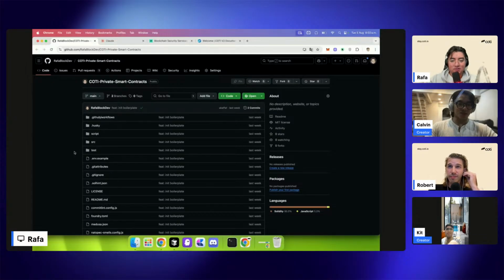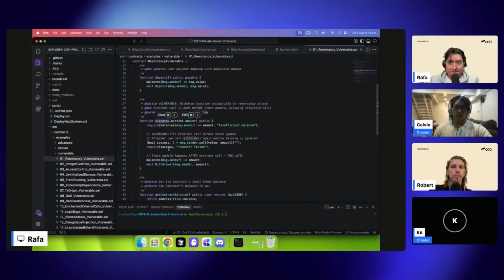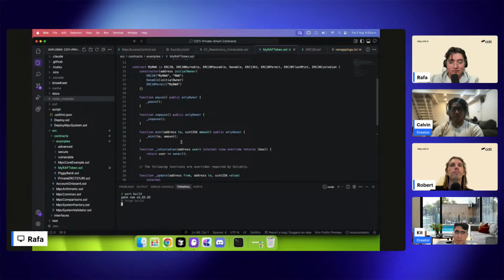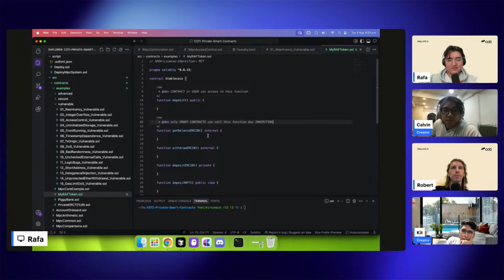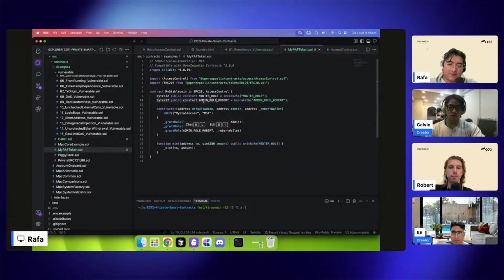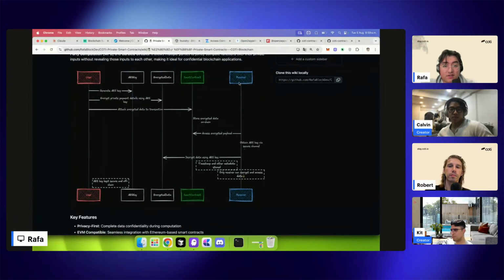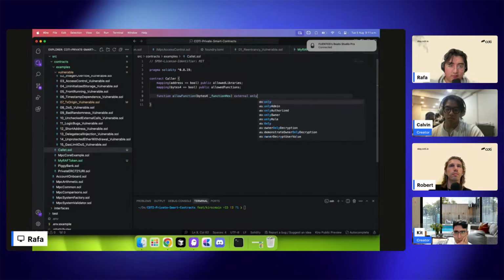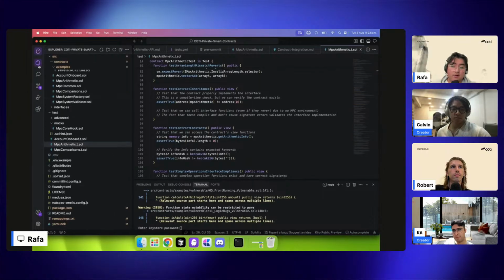Vibe Coding Security 103: Auditing & Tools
Join Rafael Fuentes and Davi Bauer for an immersive, hands-on session where the cutting-edge worlds of AI and blockchain converge. This workshop is designed to equip you with practical skills and insights into leveraging AI for efficient and secure smart contract development.

🧑‍💻 Presenters:
Rafael Fuentes
Upendra Singh
Davi Bauer

🌎 Language:
English

🛠️ Hands-On Agenda
Accelerated Smart Contract Development with AI: Discover how to harness the power of AI tools like Cursor to rapidly generate, complete, and refine Solidity code for smart contracts, significantly reducing development time and improving code quality.

​Building Real-World Decentralized Applications: Go beyond theoretical concepts. You'll learn to use AI-assisted methods to create both the smart contracts and the client-side applications for a tangible, real-world use case, demonstrating a full-stack approach.

​Creating User-Friendly Interfaces with Replit: Understand how to integrate Replit into your development workflow to quickly prototype and build intuitive Graphical User Interfaces (GUIs) that interact seamlessly with your blockchain applications.

​Practical AI-Driven Debugging and Iteration: Witness live demonstrations of how AI tools can assist in identifying, diagnosing, and resolving issues within your smart contracts, enabling faster iteration and a more robust development cycle.

​Deploying and Testing Smart Contracts: Follow along as smart contracts transition from initial concept to a fully deployed and functional state, understanding the practical steps involved in bringing your blockchain ideas to life.

​Best Practices for AI-Assisted Blockchain Development: Learn valuable tips and strategies for integrating AI tools effectively into your blockchain development pipeline, maximizing their benefits while maintaining code security and integrity.

​Perfect for beginners curious about blockchain and AI-assisted development
​Developers interested in rapid prototyping and new tools on COTI